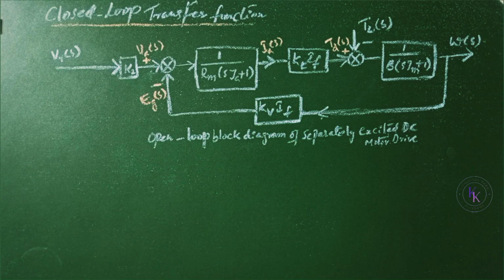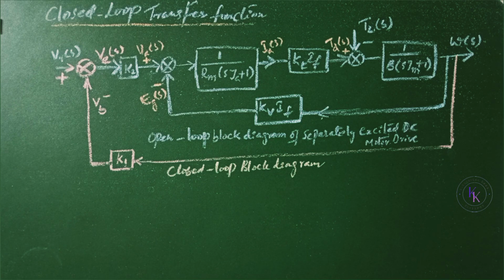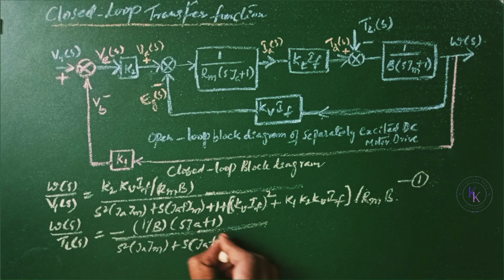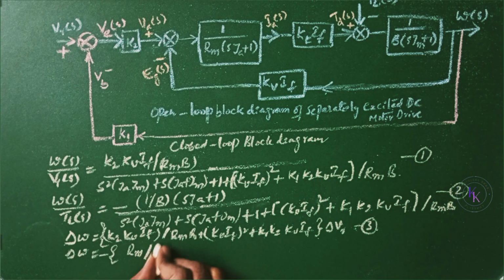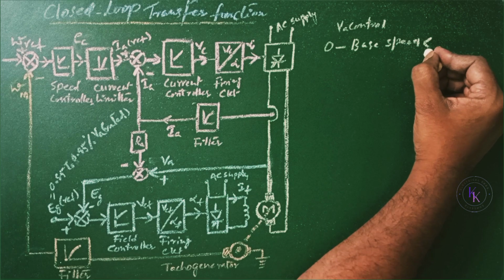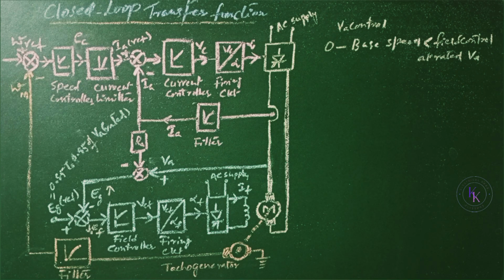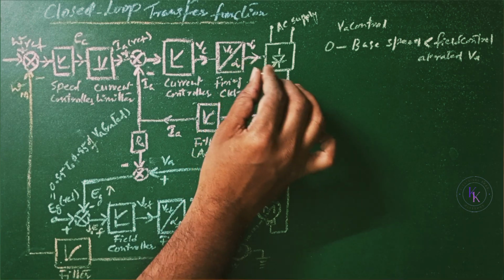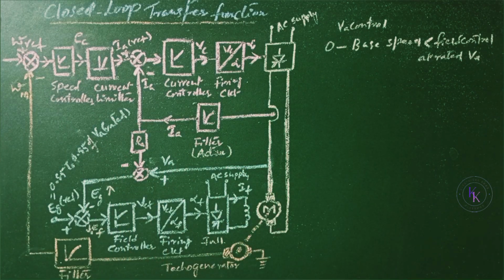CLOSED-LOOP TRANSFER FUNCTION OF DC MOTOR DRIVE|POWER ELECTRONICS|DC DRIVES|EEE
CLOSED-LOOP TRANSFER FUNCTION OF DC MOTOR DRIVE

(00:00) welcome
(00:10) CLOSED-LOOP TRANSFER FUNCTION OF SEPARATELY EXCITED DC MOTOR DRIVE

(04:37) Field control

(06:02) Armature Voltage Control